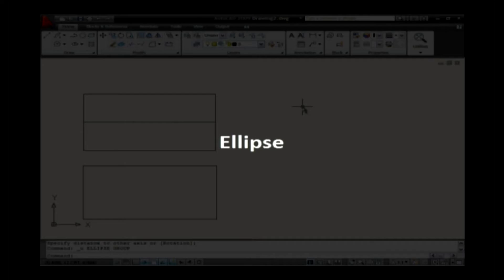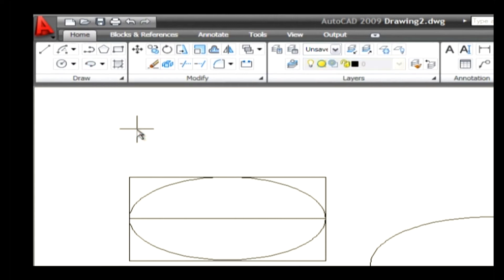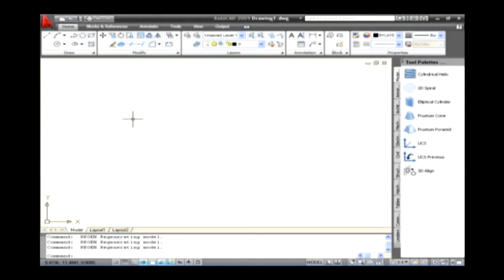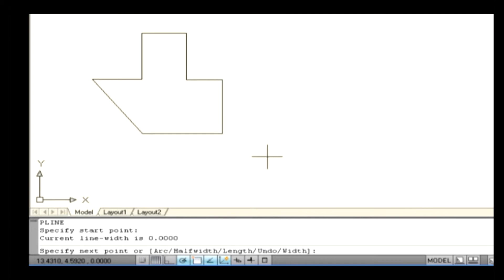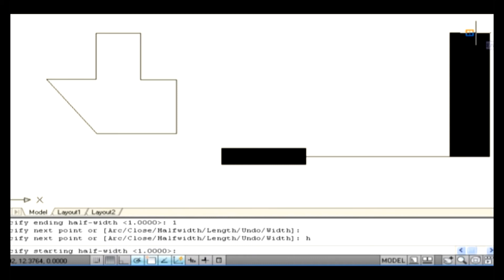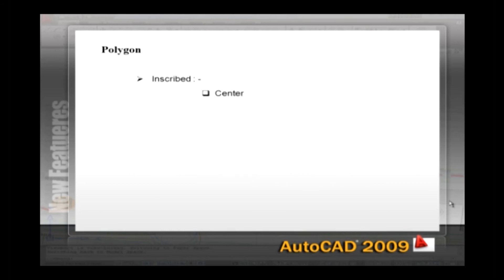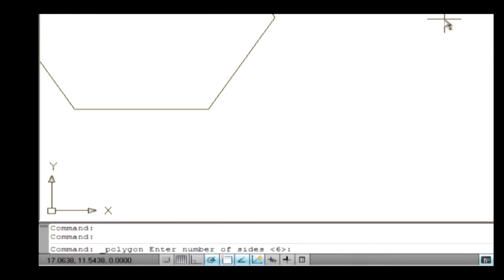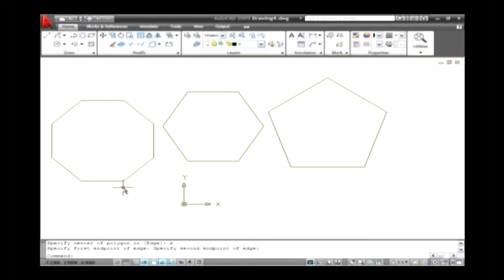Ellipse-Draw Commands || Learn AutoCAD || Step By Step on Screen Training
Pebbles presents " Learn AutoCAD", a software tutor to learn Auto CAD.It helps to increase your productivity on the Autocad work schedules. Autocad 2009 boosts efficiency with customizable and extensive user interface enhancements that increases overall drafting output by decreasing  the number of steps needed to reach a command.Newly designed,innovative features simplify working with layers and help make new user responsive as quickly as possible.Easy -to-use navigation tools make finding your way around 3D models a less tricky one.Achieve new highs of productivity with this AutoCAD software tutor.

Learn AutoCAD in English Tutorial series contains the following
videos :

Introduction
Working with file
Basic Principle
Draw Commands
User Friendly Commands
Modify Commands
Advanced Commands
Formatting Commands
Three Dimensions
Setting A Co-ordinate System
Rendering